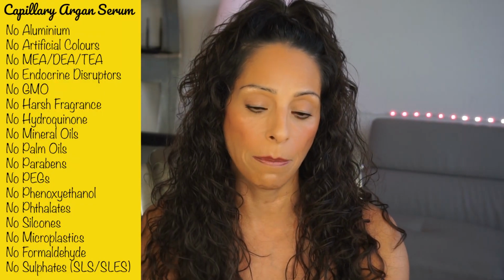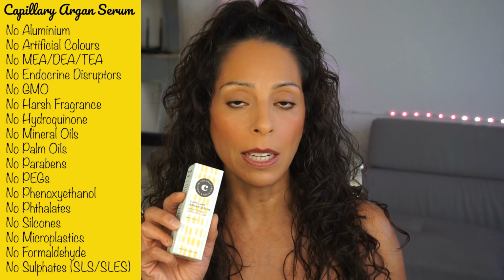Cocunat REVIEW on both PERFORMANCE & INGREDIENTS! The BEST & MOST INFORMATIVE video! No sponsorship!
Hi there! If you are watching my review it's because you are a smart and savvy consumer!!! There's so many tutorials on products with opinions but why isn't anyone sharing valuable information and calling out companies who are jerking you around with false marketing filled with toxic ingredients?

My name is Lu Meshulam, your beauty guinea pig industry insider! Follow me to be one of the first to learn about what's on the trendsetting horizon! Savvy consumers, mentorship seekers and entrepreneurs welcomed!

Thanks for stopping by and see you on my next video!

Please subscribe to to my channel with feature product review, plus I share personal life moments and the story of my cosmetic line in the make for those of you entrepreneurial followers.

ThankYouForCheckingOutLuMESHtvPlease no hater comments you will be blocked! Zero hater tolerance!